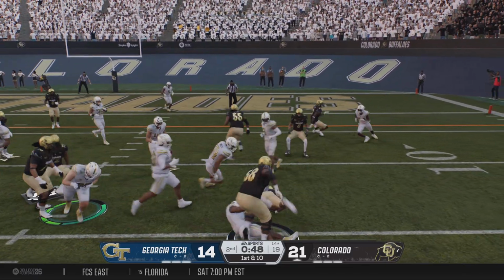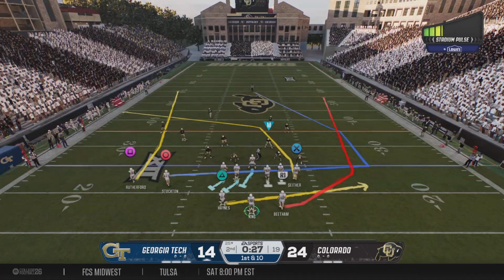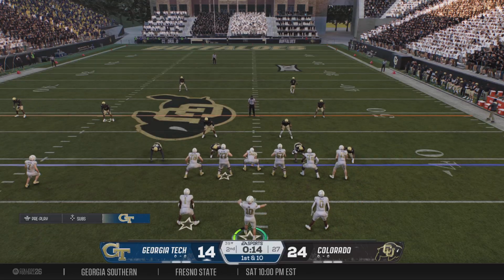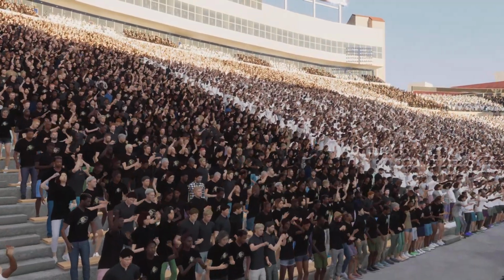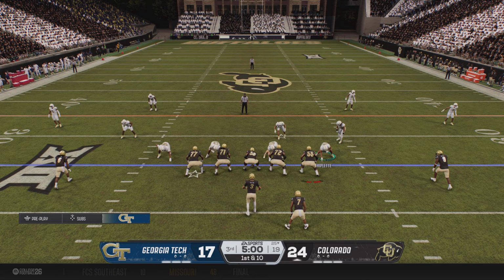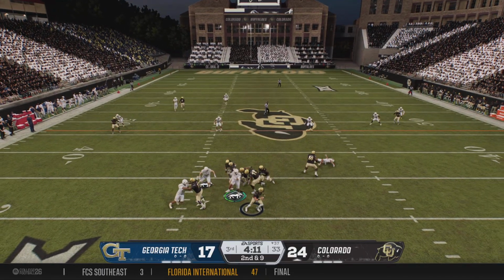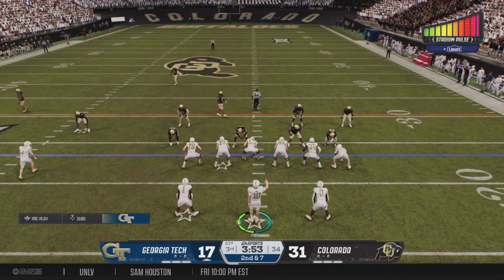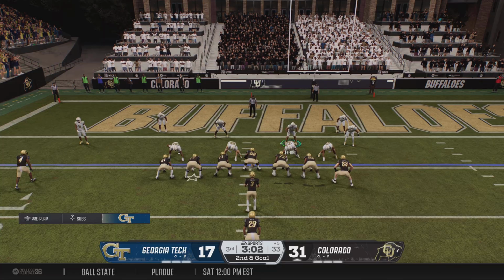EA SPORTS College Football 26 Georgia Tech&Colorado Highlights